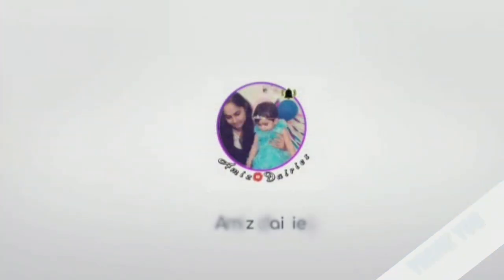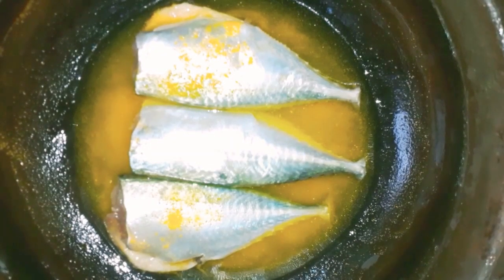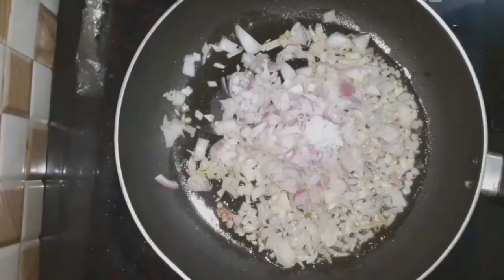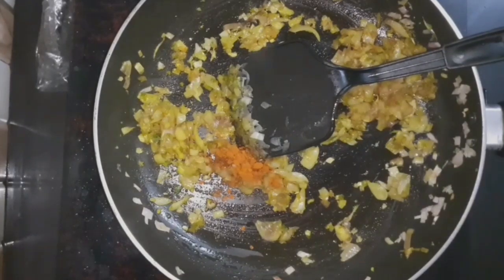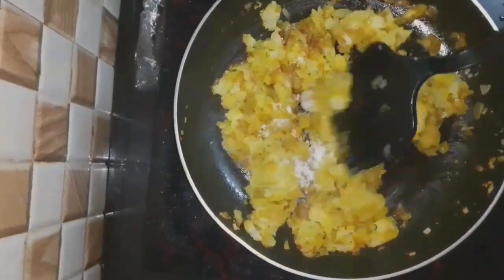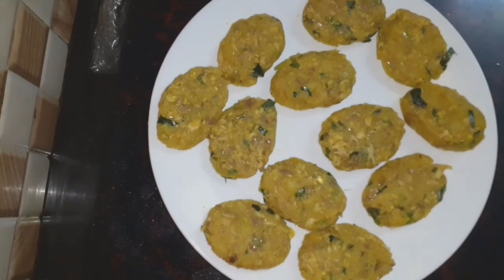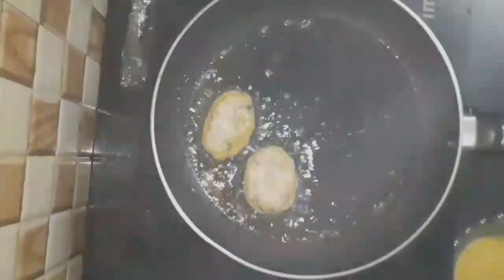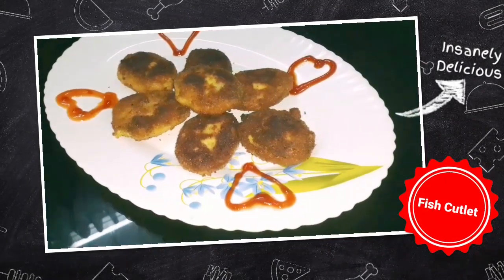MACKEREL/AYALA FISH CUTLET/HOW TO MAKE FISH CUTLET/##FISHCUTLETINMALAYALAM#AMIZDAIRIES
Hi Friends,